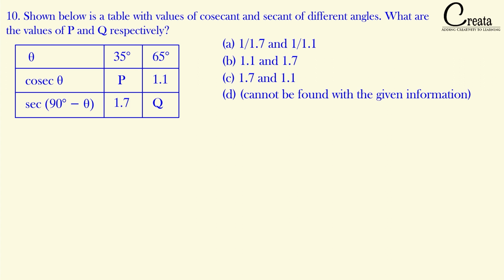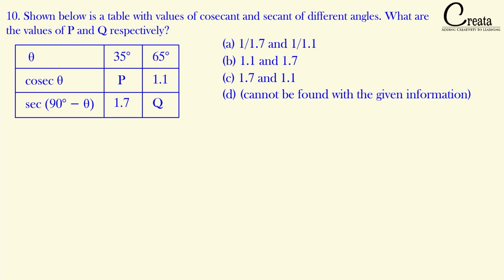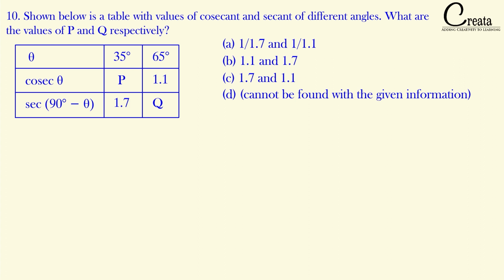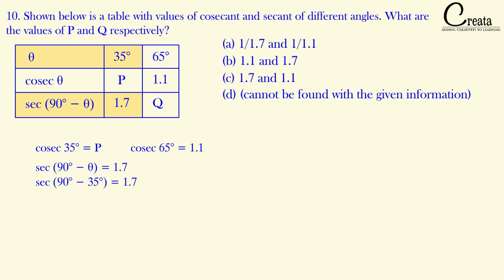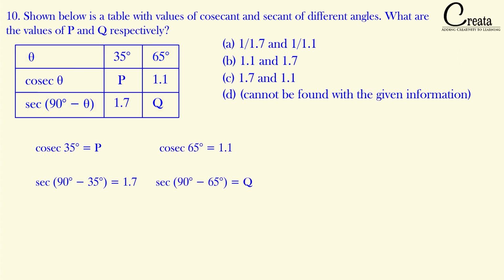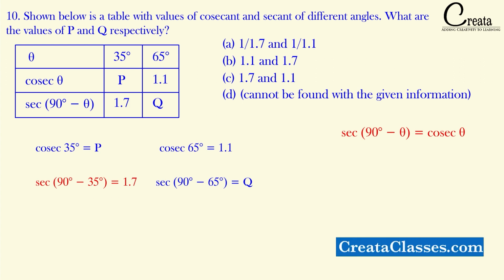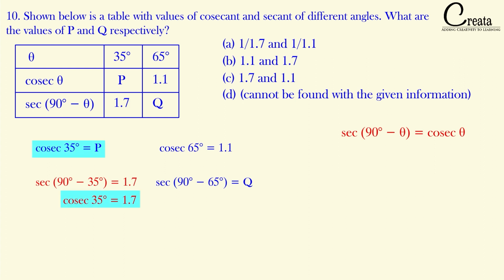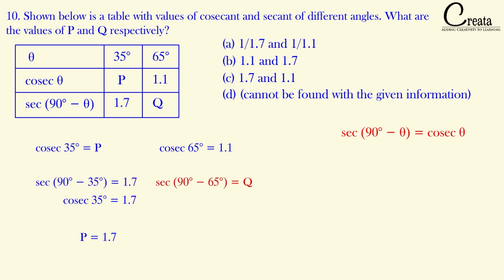Question on Trigonometry Class 10 CBSE math | CREATA CLASSES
The question covered in the lecture is:
10. Shown below is a table with values of cosecant and secant of different angles. What are the values of P and Q respectively?

2023-24
Question no 10
Chapter Trigonometry